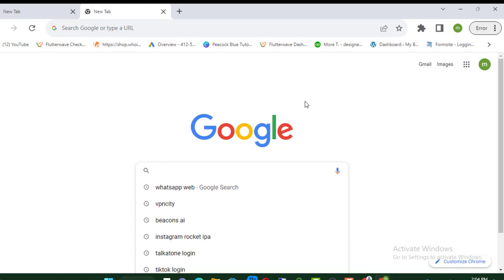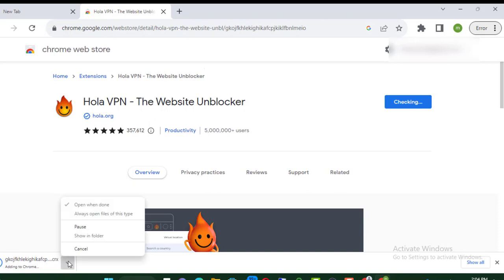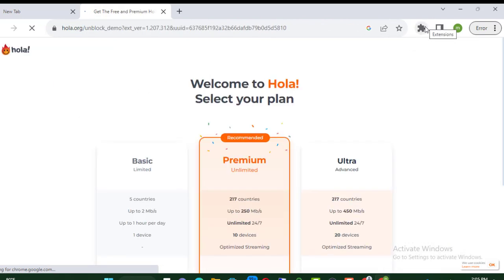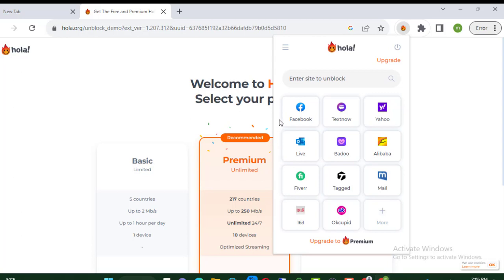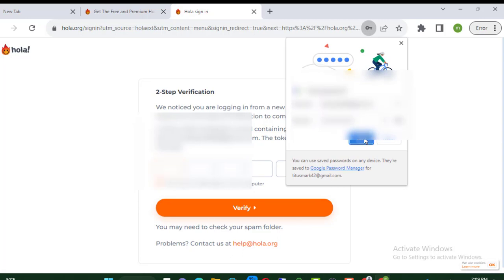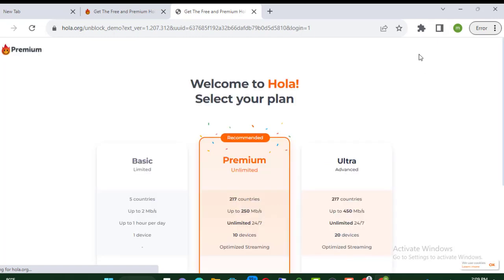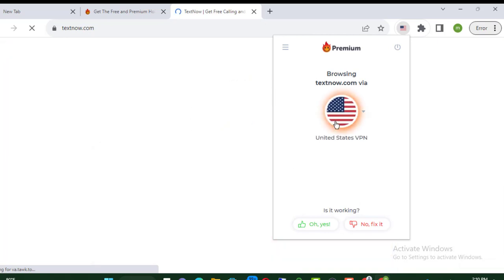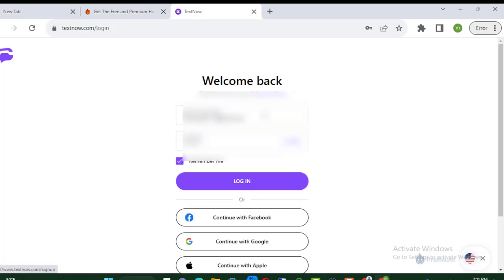How to add Hola vpn extension to chrome browser, and create textnow 2023 #2023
How to add hola vpn extension to chrome and create strong textnow , 2023 this method will let you create strong textnow,, pls subscribe for more videos like this. to get the hola vpn click on the link below

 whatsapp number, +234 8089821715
telegram.. speedlearnertv